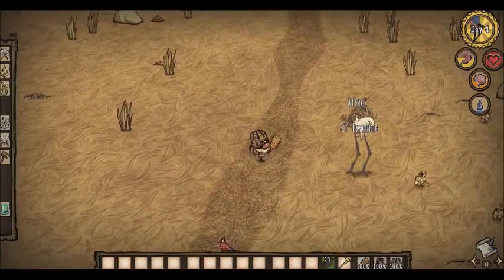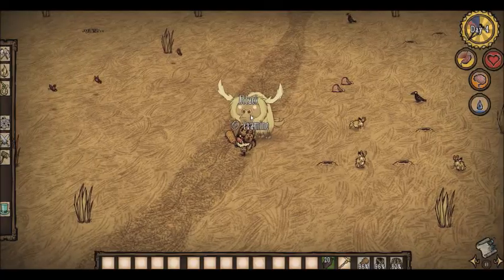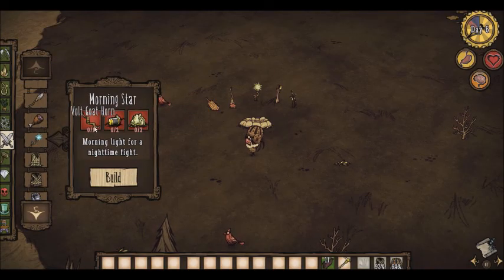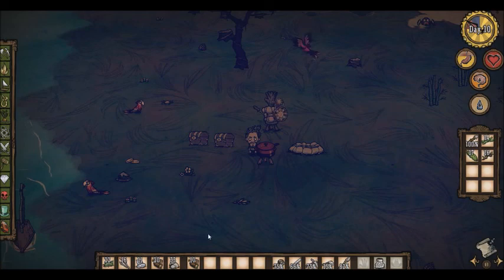Don't Starve- Top 5 Melee Weapons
Here is my list of the best melee weapons in Don't Starve!

Don't Starve is a Survival Sandbox Horror game, in which you try to survive and adventure through the randomly generated world trying to live as long as you can! Play as Wilson, an intrepid Gentleman Scientist who has been trapped by a demon and transported to a mysterious wilderness world. Wilson must learn to exploit his environment and its inhabitants if he ever hopes to escape and find his way back home. Enter a strange and unexplored world full of strange creatures, dangers, and surprises. Gather resources to craft items and structures that match your survival style. Play your way as you unravel the mysteries of this strange land.